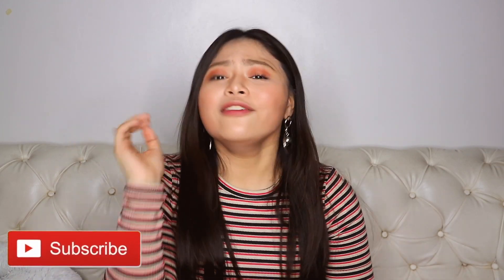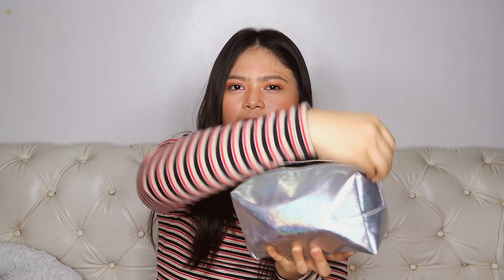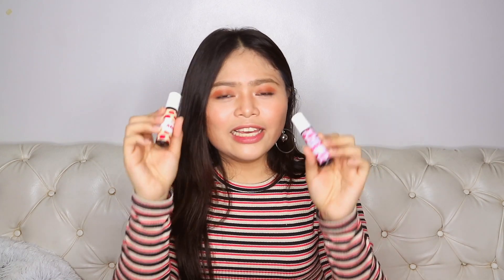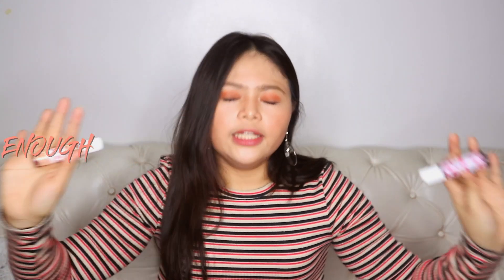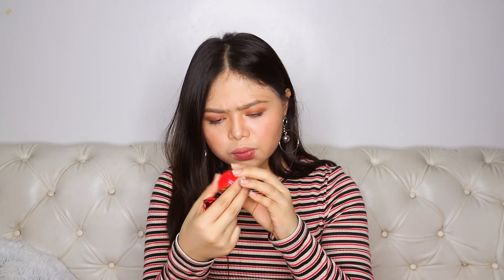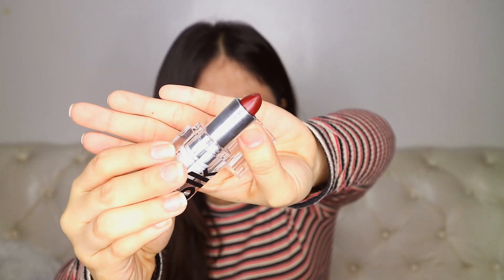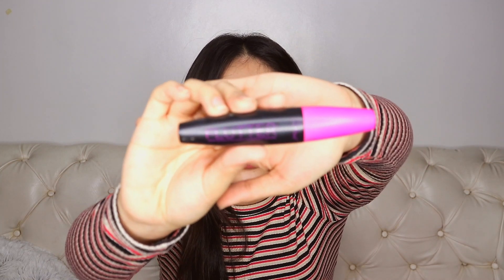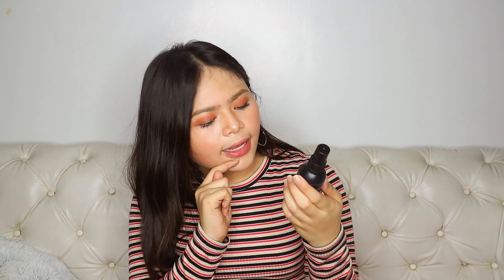What's In My Makeup Bag! (Philippines) | Klariz Quiambao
Hi there! It’s Klariz, 17 years old a filipina youtuber, who loves beauty & fashion and of course who likes taking photos ♡ Thank you so much guys for watching, Hope you Enjoyed